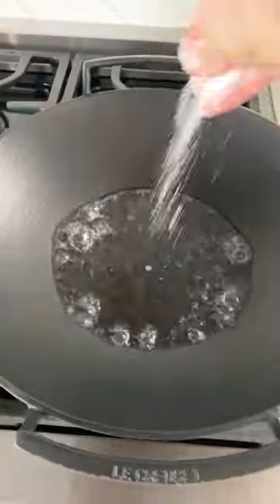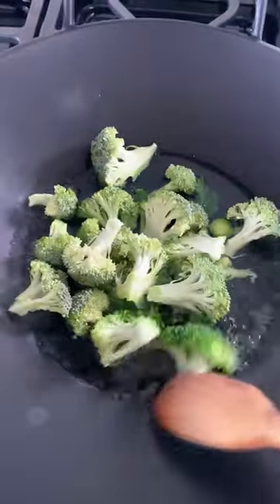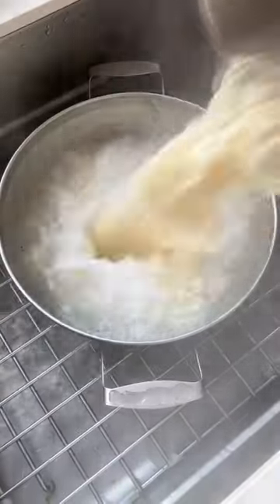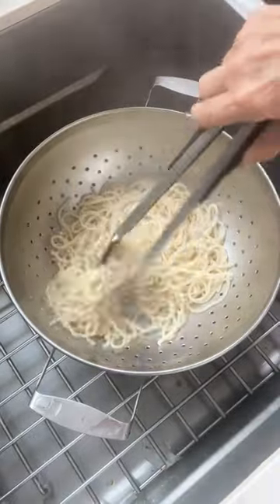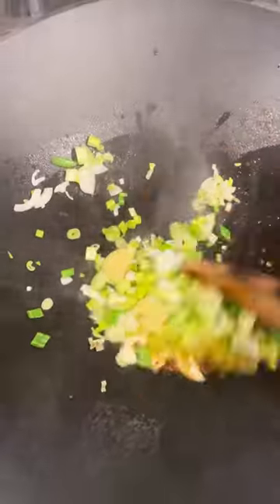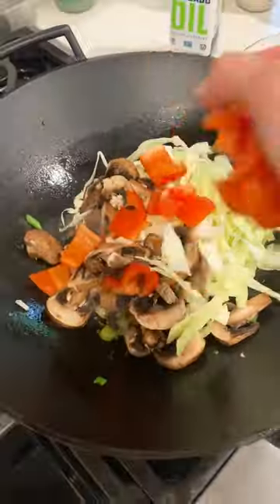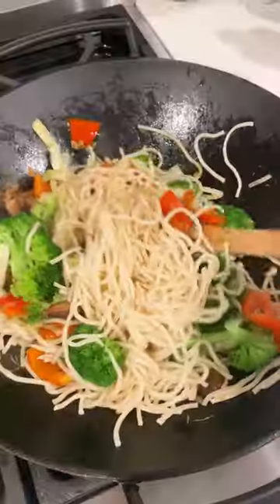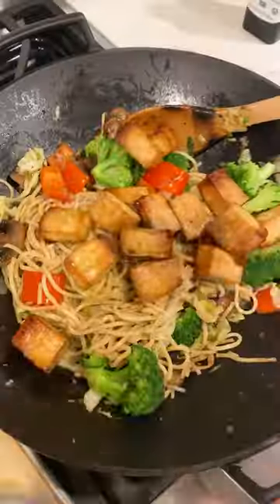15-minute Stir-Fry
Here's a quick weeknight stir fry with noodles and tofu. I made crispy tofu in the oven. See the tofu recipe on my site for specifics.

Steps:
1. Press tofu, cut into cubes, toss in marinade and bak tofu in the oven at 400 degrees for 25 minutes.
2. Cook spaghetti until al dente, drain and toss with 2 tsp toasted sesame oil.
3. Steam broccoli in wok with a bit of water. Transfer to a plate.
4. Sauté garlic (2 cloves, smashed), fresh ginger (2 peeled quarter-size pieces), scallions (4 sliced), and 1/4 tsp crushed red pepper in 1 Tbsp of oil until fragrant.
5. Add cabbage, mushrooms, bell pepper, pinch of salt and cook until just tender, about 2-3 minutes.
6. Add steamed broccoli, noodles, sauce (1 tsp arrowroot or cornstarch, 4 tsp Chinese rice wine, 2 Tbsp soy sauce, 1 Tbsp water ), and baked tofu. Toss to coat until everything is heated through. Serve.